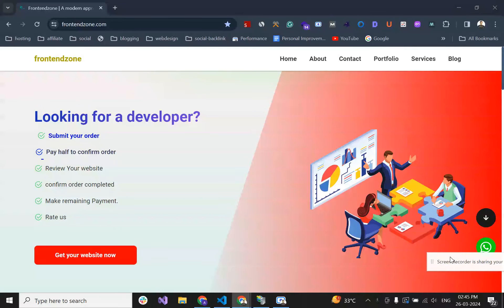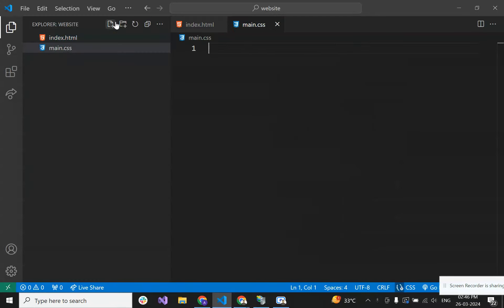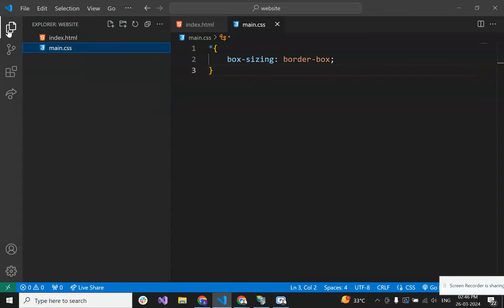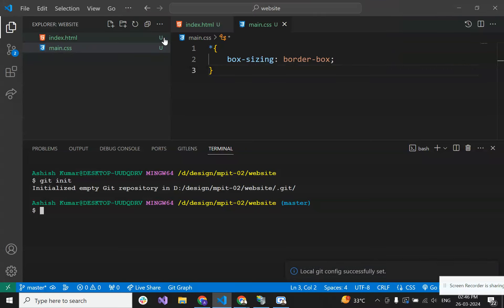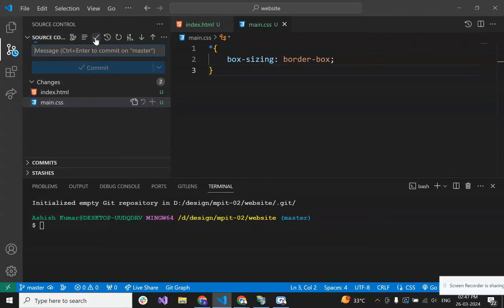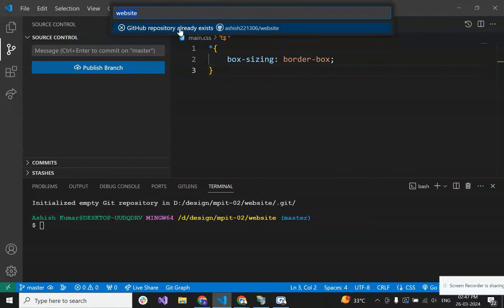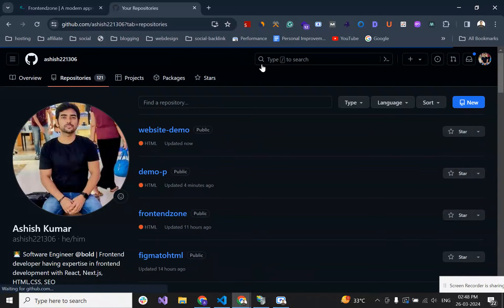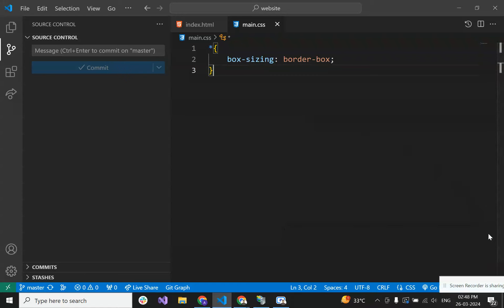how to push code to github repository from visual studio without command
How to push code from vscode to GitHub without using the command line.
how to push code to GitHub repository from Visual Studio
how to push code from vscode to the GitHub repository
How To Upload Project/File/Folder on Github
how to add code in GitHub repository